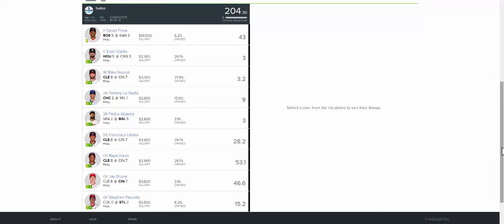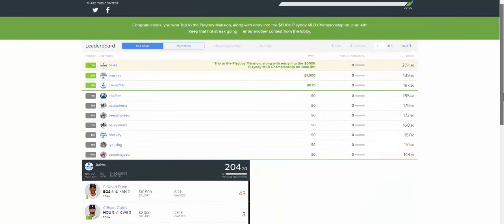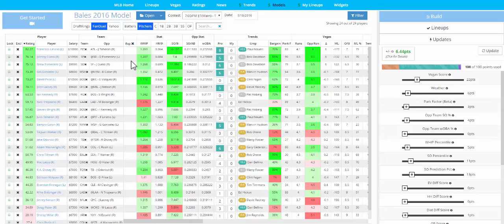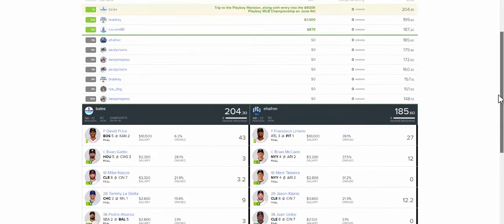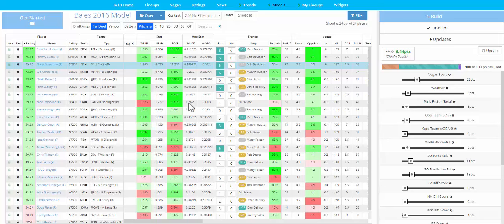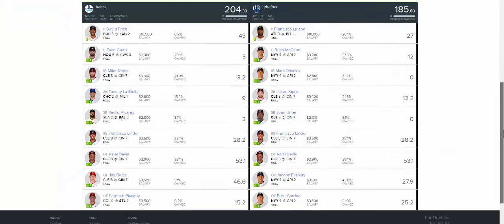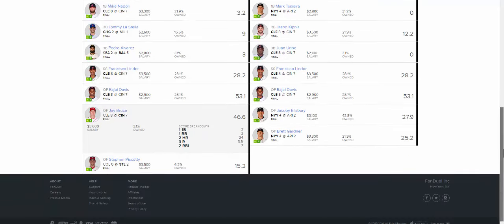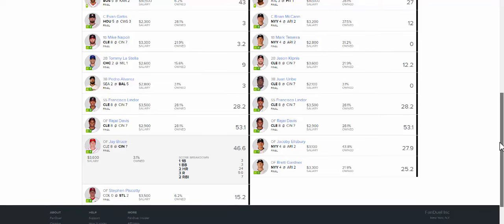Bales FanDuel Playboy Mansion Lineup Breakdown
Watch FantasyLabs co-founder Jonathan Bales break down his winning lineup from the FanDuel Playboy Mansion MLB Qualifier.